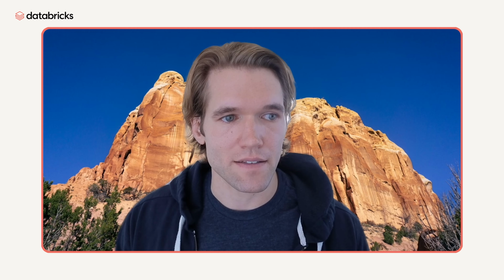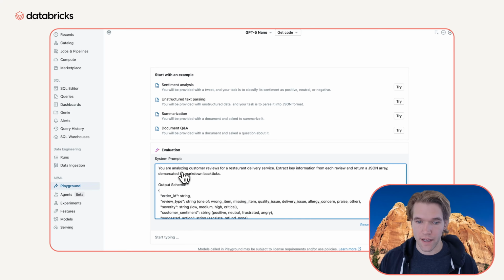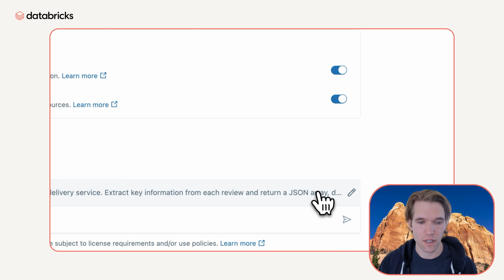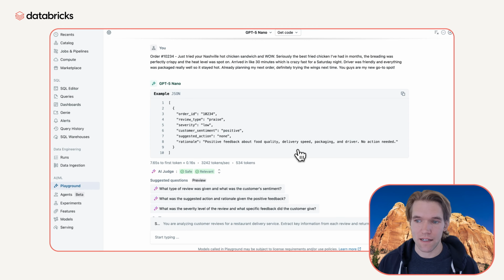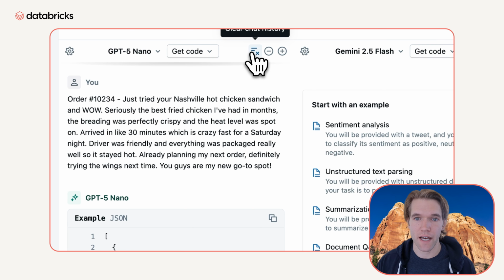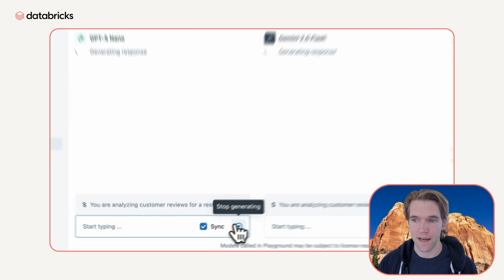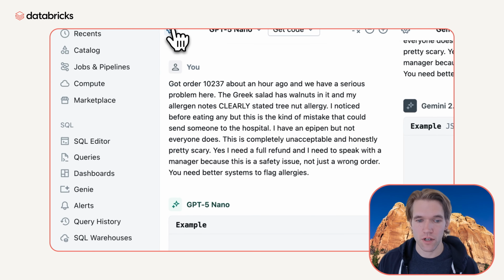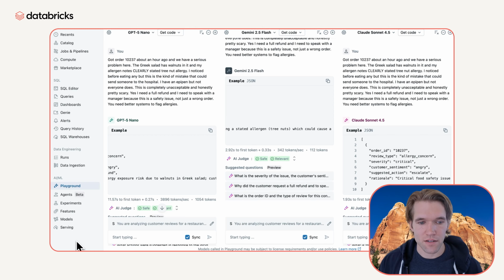Compare Models from OpenAI, Anthropic, Google, and Meta in the Databricks AI Playground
See how easy it is to compare OpenAI, Anthropic, Google, and Meta models side-by-side in the Databricks AI Playground.

In this demo, I test multiple foundation models on the same task to show why being model-agnostic matters. With Databricks, you're not locked into one provider—you can alwayspick the best model for each job.